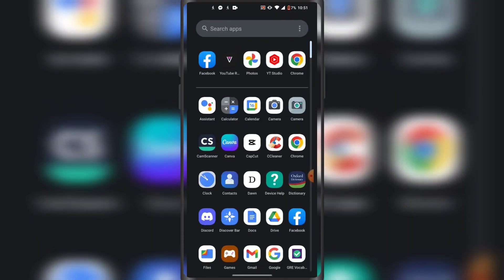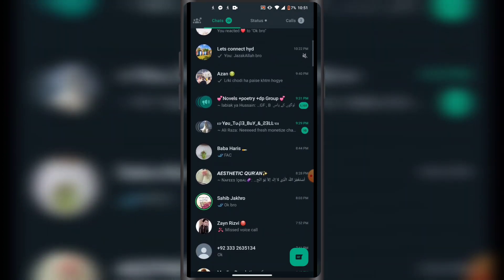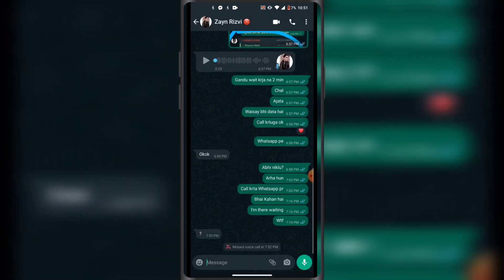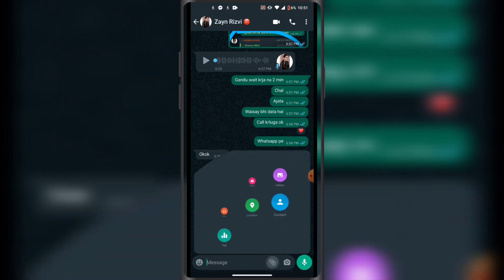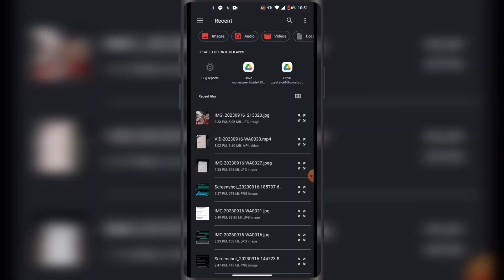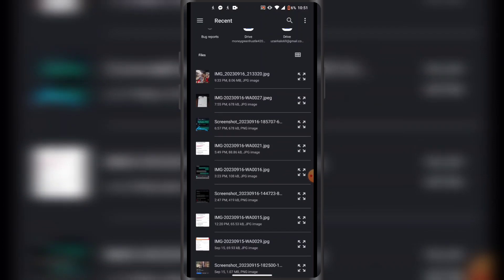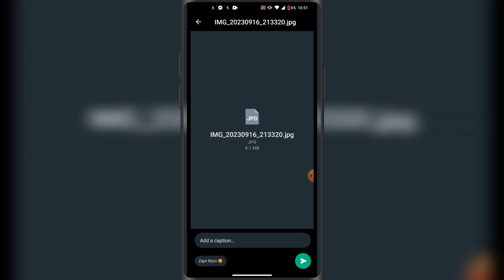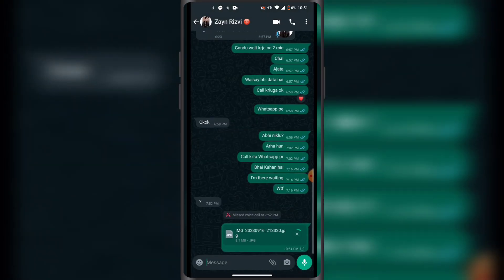How To Send Images as Documents in WhatsApp in iPhone & Android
📷📄 Want to send images as documents in WhatsApp on your iPhone or Android device? You're in luck! In this guide, we'll walk you through the steps to send images as documents in WhatsApp, allowing you to share high-quality images without compression. Whether you're an iPhone user or an Android enthusiast, we've got you covered. Let's dive in and learn how to send images as documents in WhatsApp effortlessly! 📲📷

📲📄 Understand the benefits of sending images as documents in WhatsApp. By sending images as documents, you can preserve the original image quality without compression. This is particularly useful when sharing high-resolution or professional photographs, artwork, or documents that require precise details. We'll guide you through the process, enabling you to share images in their full glory. 🌟📷✨

📱📸 Discover the steps to send images as documents in WhatsApp on your iPhone or Android device. We'll provide you with easy-to-follow instructions for both platforms, ensuring that you can apply the method that matches your device. From selecting the image to converting it into a document format, we'll cover each step in detail. 💻📱✅

📲🔧 Learn about the available file formats and size limitations when sending images as documents. We'll explain which file formats are supported in WhatsApp and provide tips on optimizing image size to ensure smooth transmission. Understanding these considerations will help you choose the most suitable format and size for your specific image. 📏🖼️

📲📄 Take your WhatsApp image sharing to the next level by sending images as documents. Our guide will equip you with the knowledge and tools to share high-quality images without compression. Whether you're an iPhone user or an Android enthusiast, you'll be able to send stunning images with all their original details intact. 📷💌🌟

📸📲 Don't compromise on image quality when sharing pictures via WhatsApp. Join us now and learn how to send images as documents in WhatsApp on both iPhone and Android devices. Elevate your image sharing experience, impress your contacts with stunning visuals, and enjoy the true beauty of your photos and artwork. It's time to send images as documents in WhatsApp effortlessly! 📲📷🚀

- TutoRealm